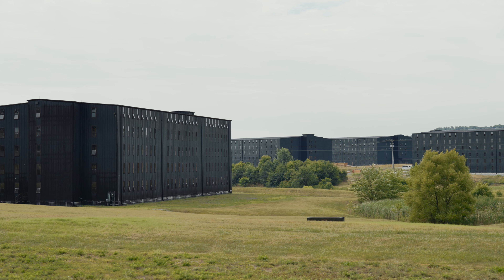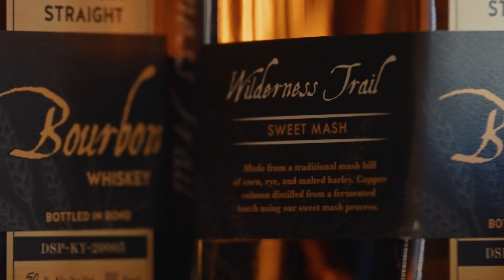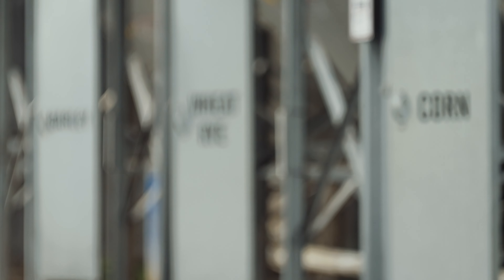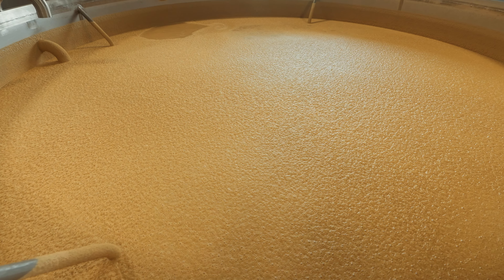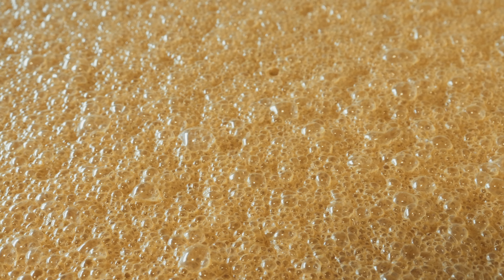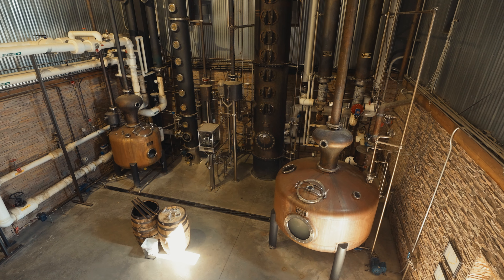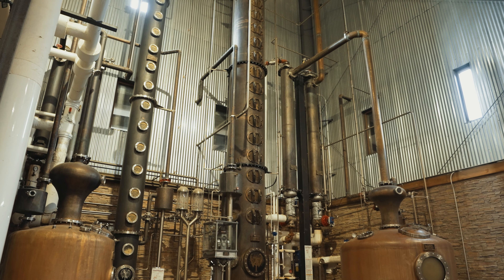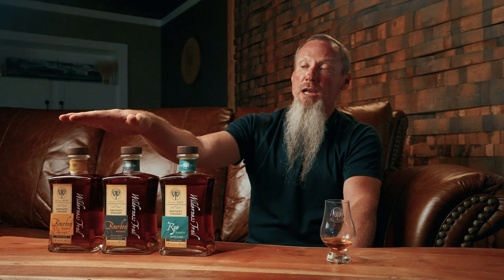Episode 2: Navigating the Trail (exclusive miniseries)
Let's make some Wilderness Trail whiskey! In this episode, Dr. Pat reveals their production process, from mashing to distillation, along with their rogue mash technique.

If you want to learn what an awesome 21st century Spirits club looks like:

Current and future Spirits enthusiasts, assemble! Flaviar is a 21st century Members Club for Spirits lovers from all over the world. Inspired by rich history and the art of distillation, we forage the World of Spirits for the finest, rarest and most unique expressions to bring them to your doorstep. And we never discriminate: all quality Spirits and Spirits lovers are welcome at Flaviar.